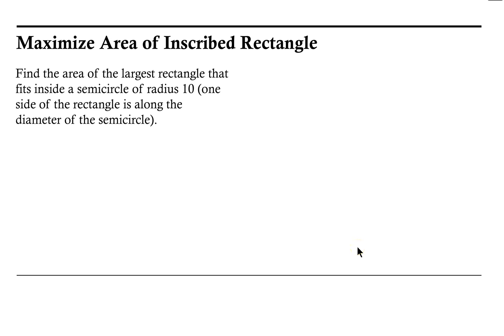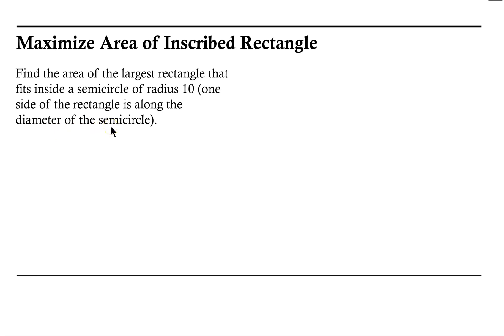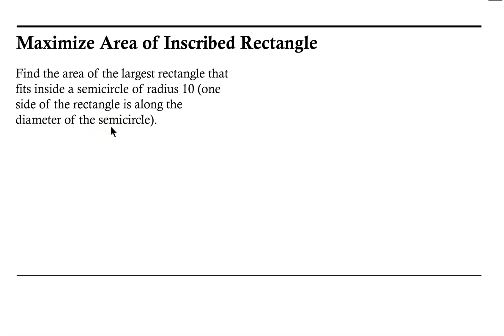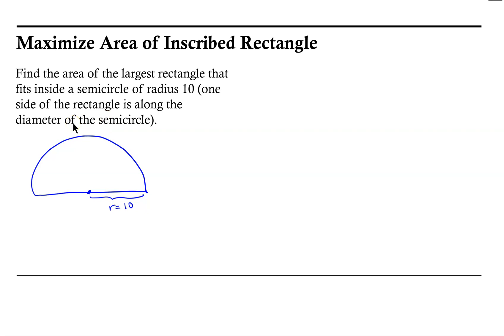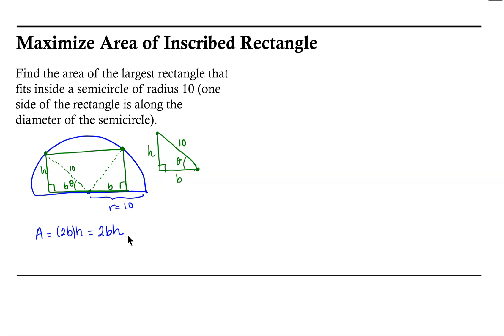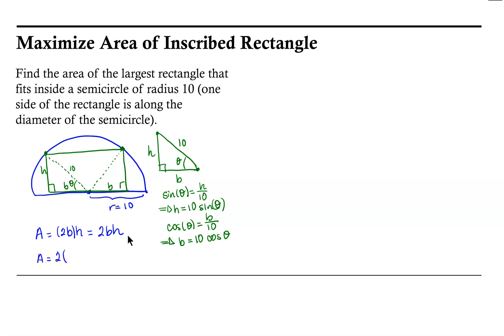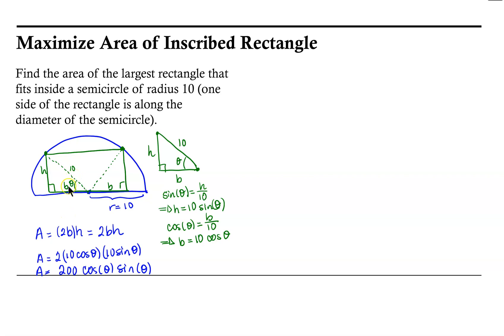Optimization: Maximize Area of Rectangle Inscribed in Semicircle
This video contains an example of maximizing the area of a rectangle inscribed in a semicircle.